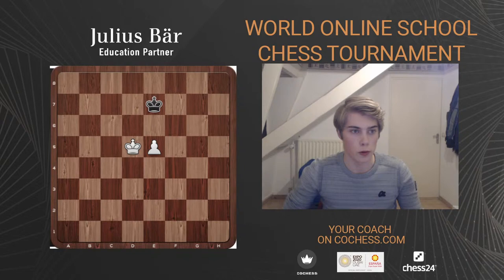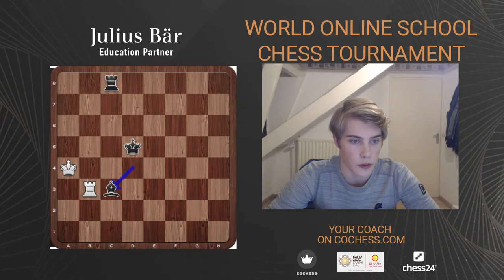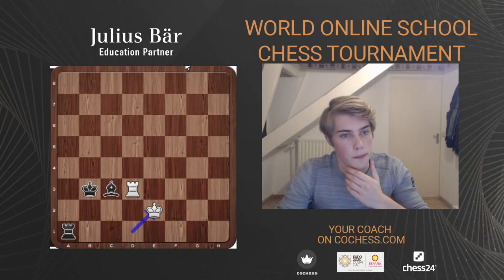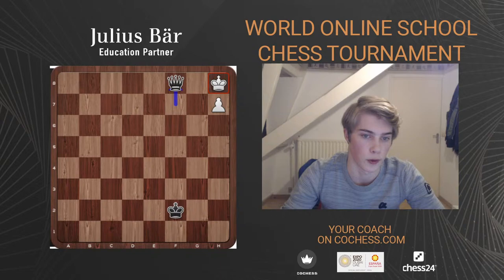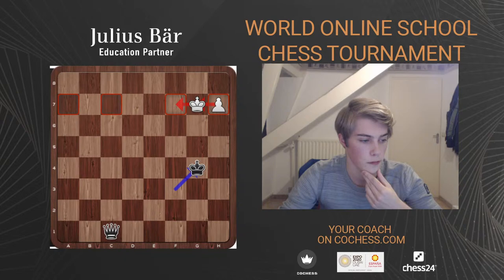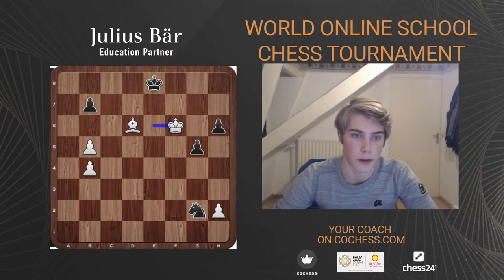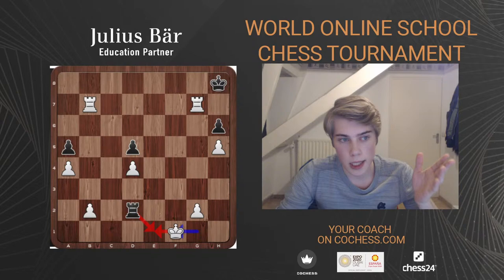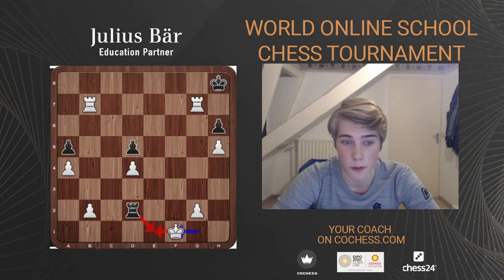Advanced tactics: Stalemate | Max Warmerdam | World Online Schools | Cochess.com